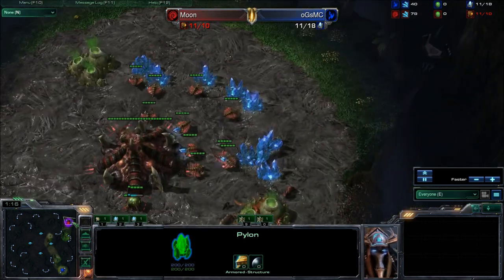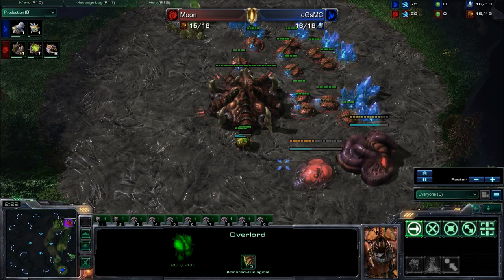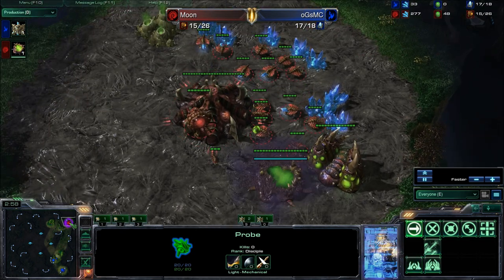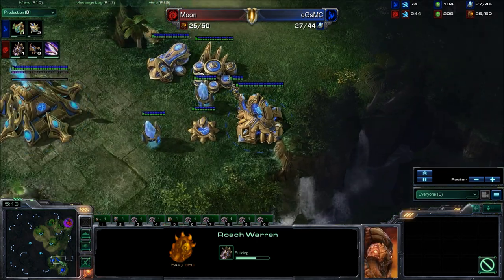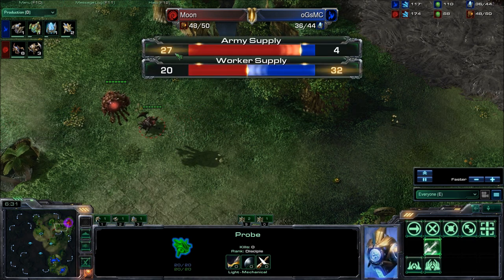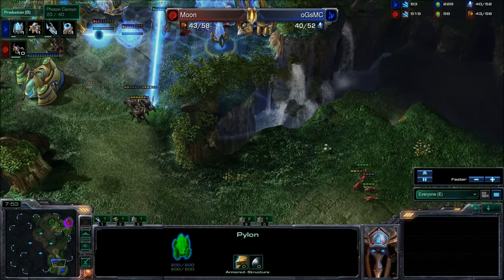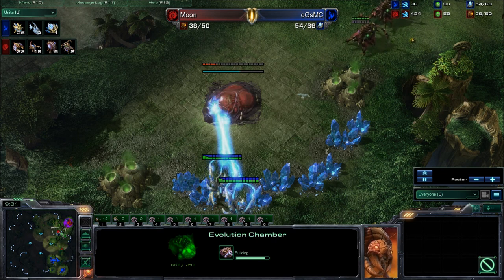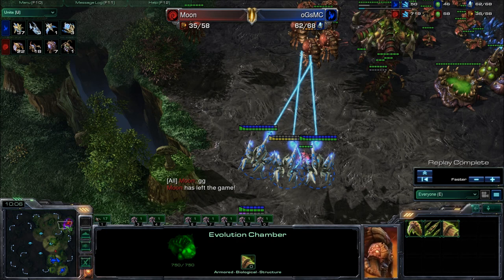(Z)Moon vs (P)oGsMC on Tal'Darim Altar 6/7/11